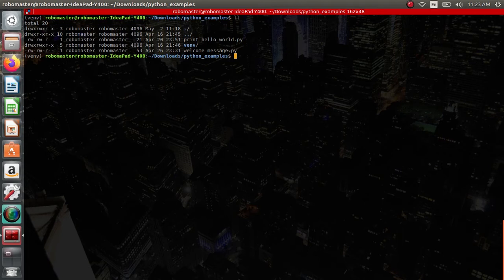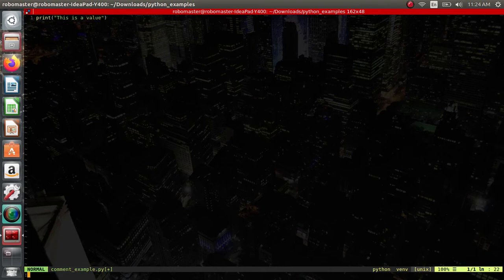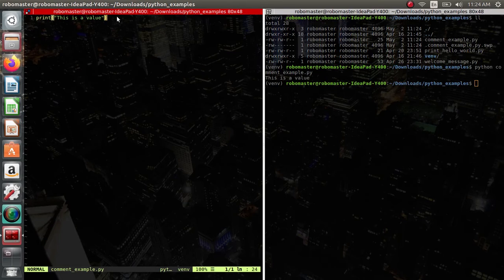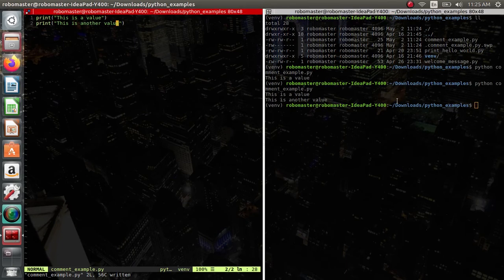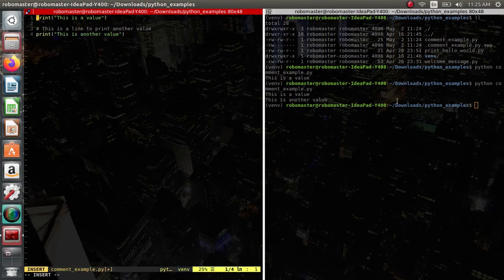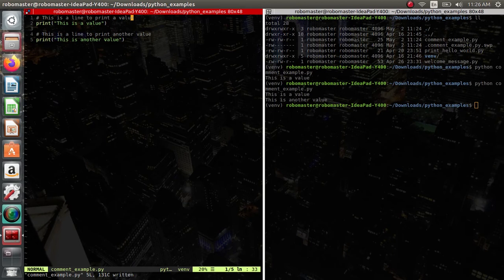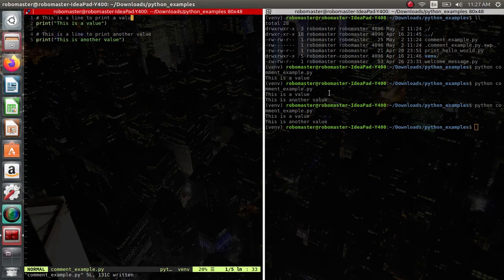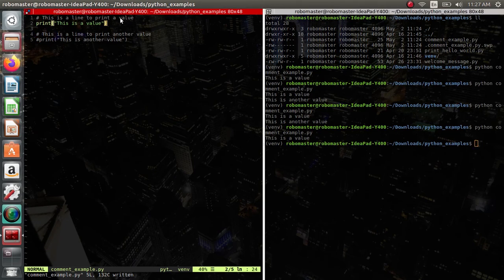07 - Python Comment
In this video, I demo how to use comments in the Python program.